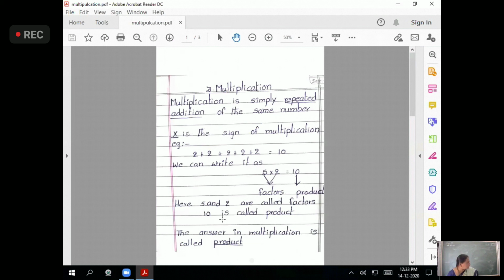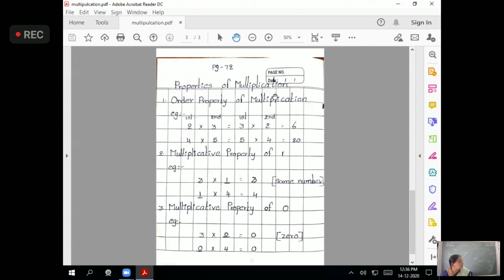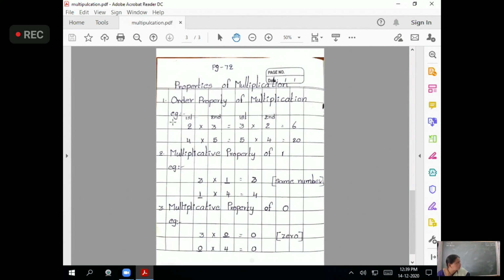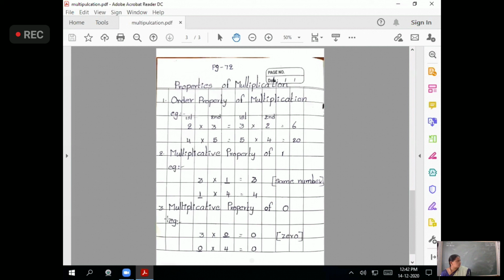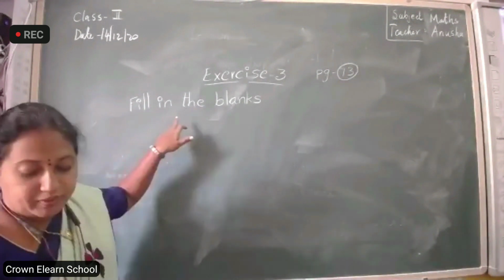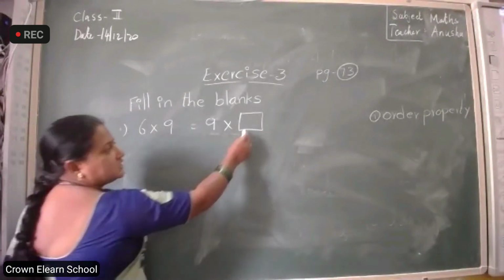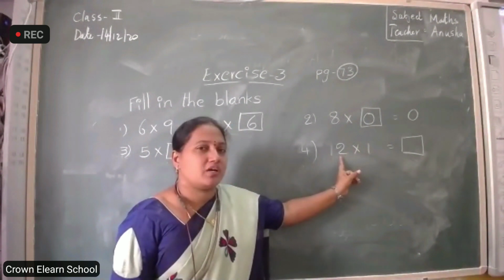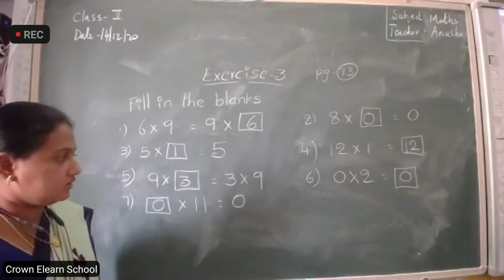14-12-2020 Maths -1